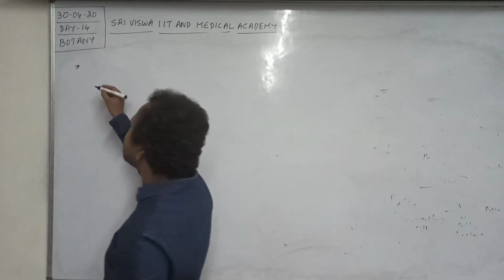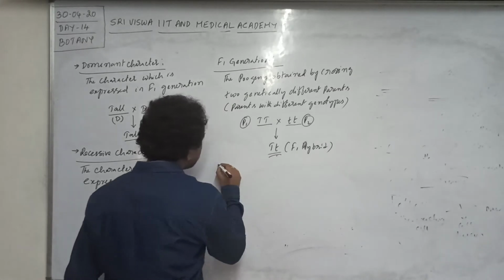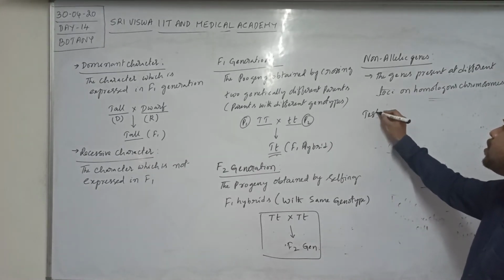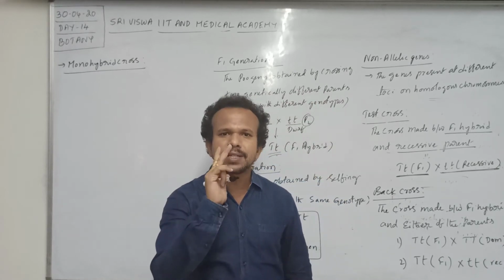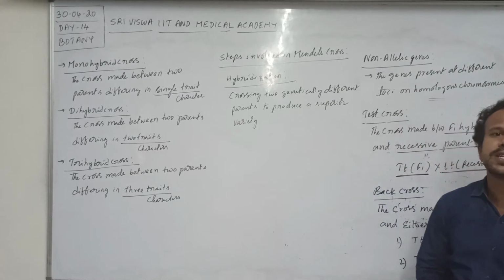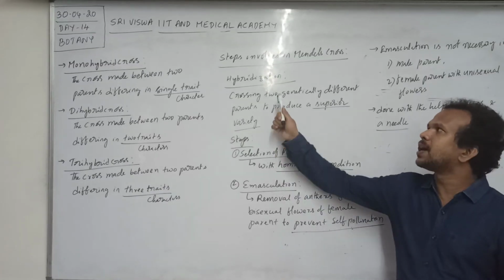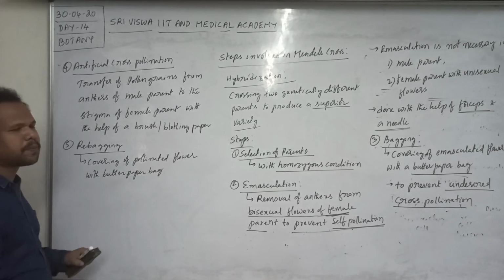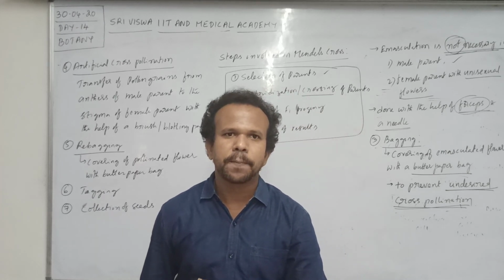GENETICS BY SANJEEV SIR(30-04-20)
Terminology, steps in hybridization